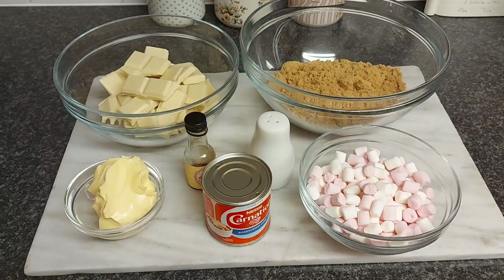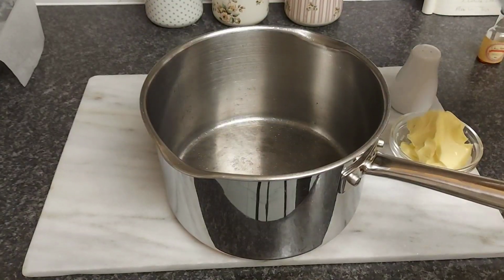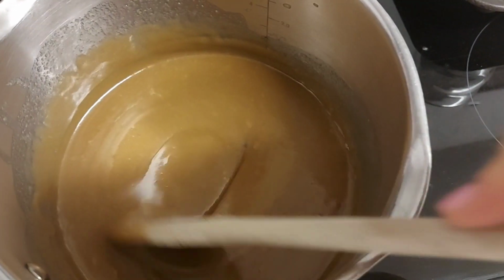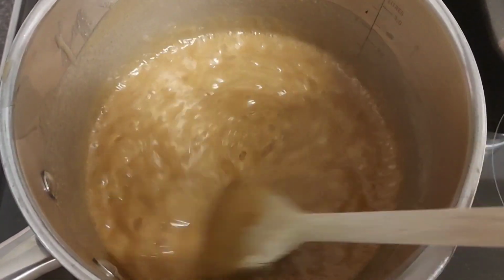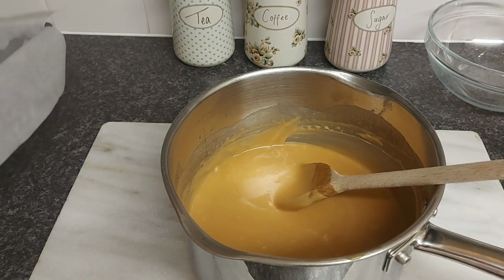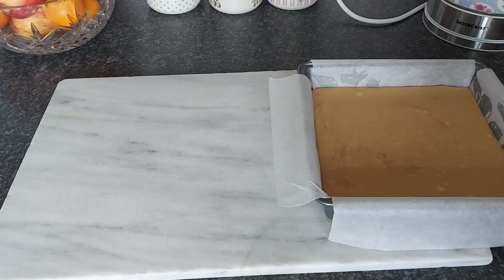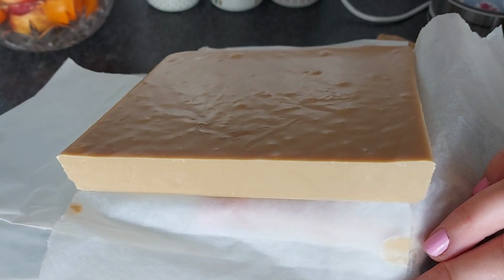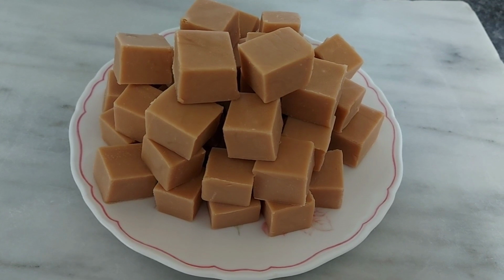Delicious Creamy Homemade fudge ! THIS IS WOW AND SO TASTY!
This is the most delicious Fudge ever !

Basic Creamy Fudge Recipe

375g White Chocolate
170g Evaporated Milk
225g Marshmallows
2 tsp Vanilla Extract
300g light brown sugar
75g Margarine

Please let us know what extra ingredients and flavourings you would add to change the recipe.